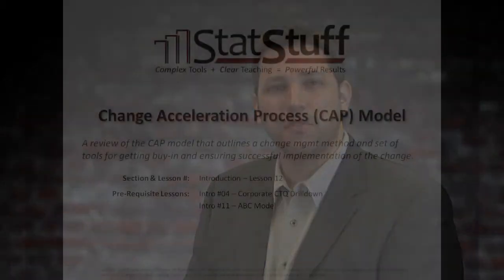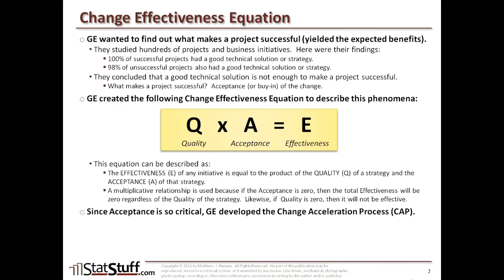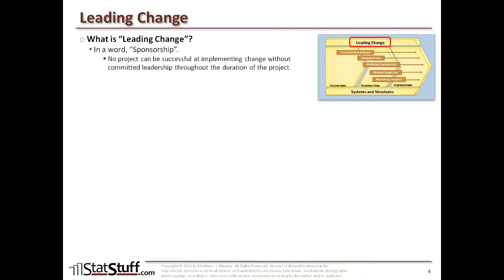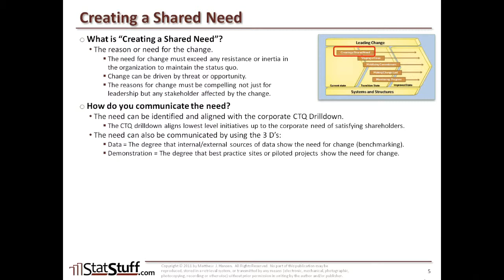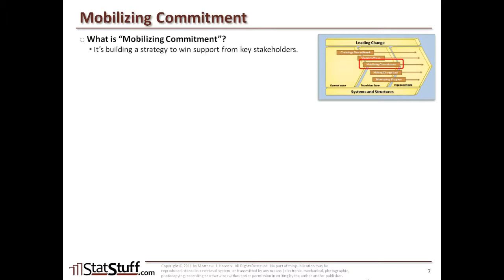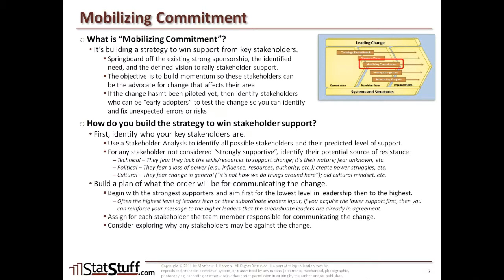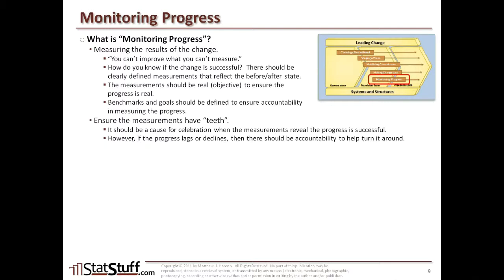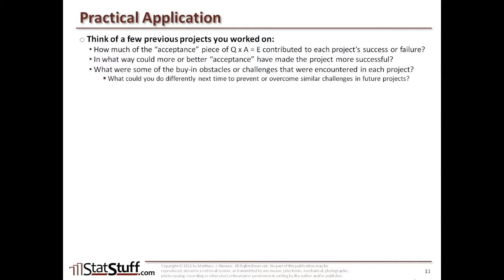1-12: CAP Model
A review of the CAP model that outlines a change mgmt method and set of tools for getting buy-in and ensuring successful implementation of the change.